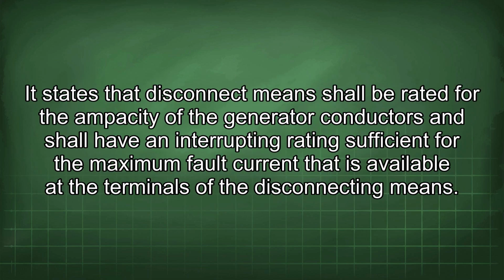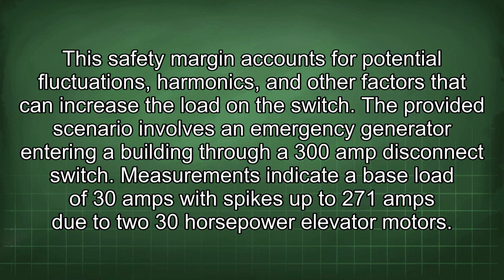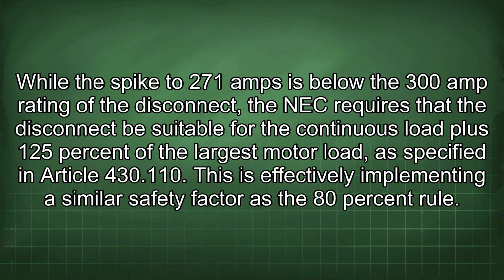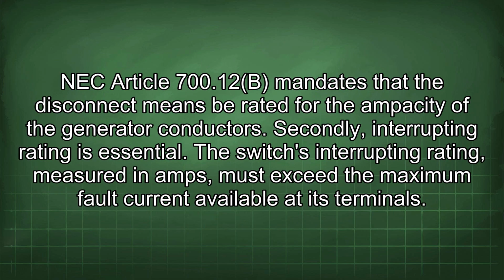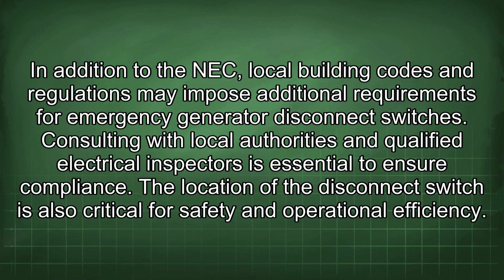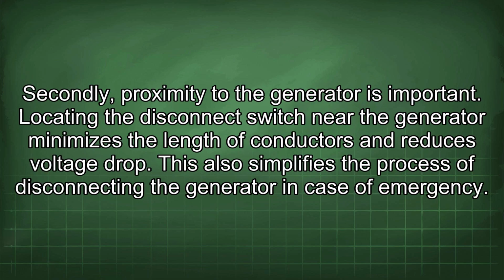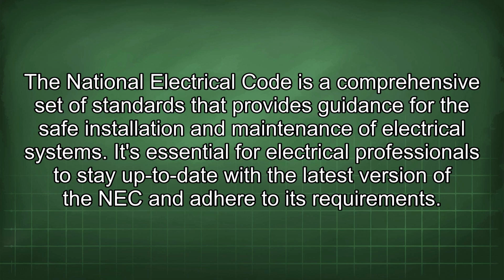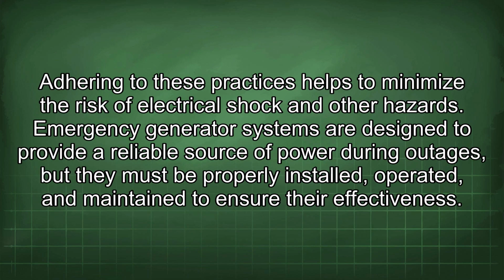Emergency Generator Disconnect Switch 80 Percent Safety Factor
NEC requires an 80 percent safety factor for emergency generator disconnect switches. This ensures the switch isn't subjected to more than 80 percent of its rating. Review NEC articles for specific requirements and safety practices.